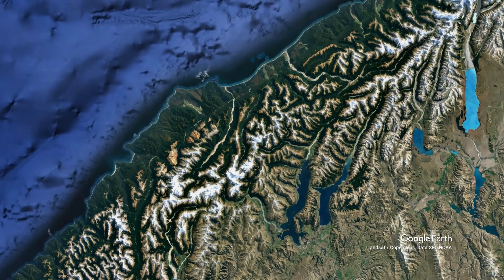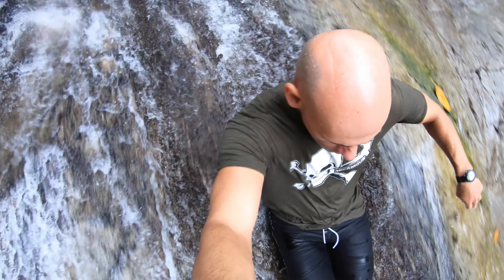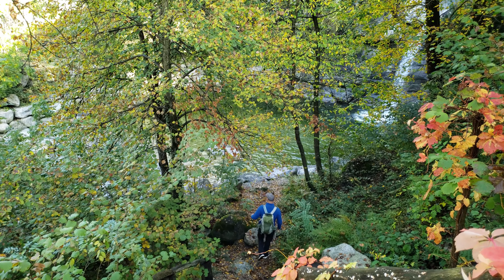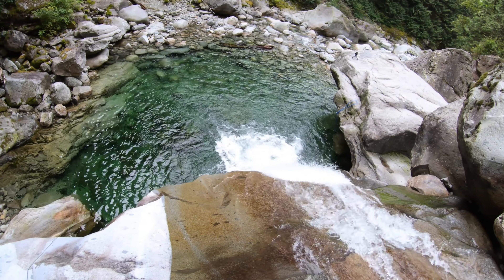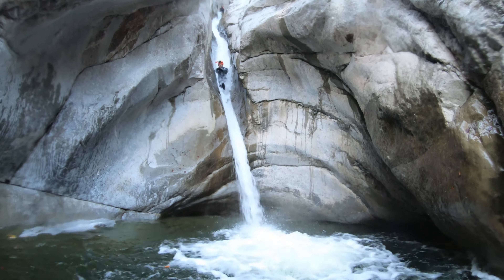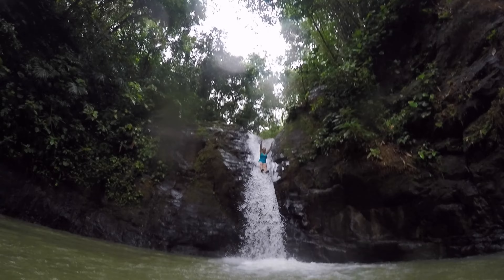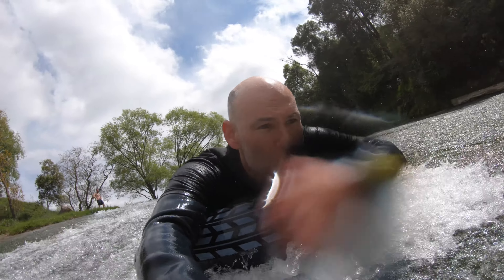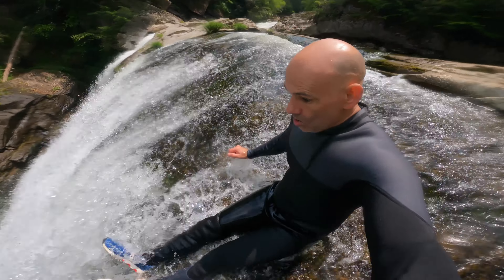10 INSANE Natural Water Slides Around the World You Have to See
I found these 10 incredible natural water slides around the world, and you have to check them out!  How far would you travel to slide one of these?

00:00 10 INCREDIBLE Natural Water Slides Around the World
00:01 1
00:41 2
01:24 3
02:16 4
03:07 5
03:55 6
04:44 7
05:43 8
06:40 9
07:47 10

My Main Camera
Action Camera
BEST Water shoe for adventure (or anything you can find with Stealth Rubber)